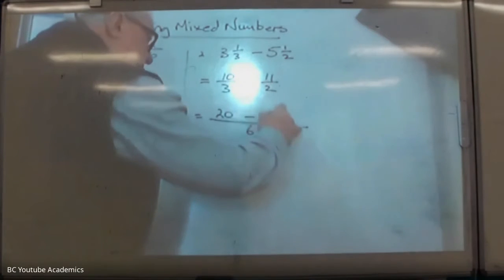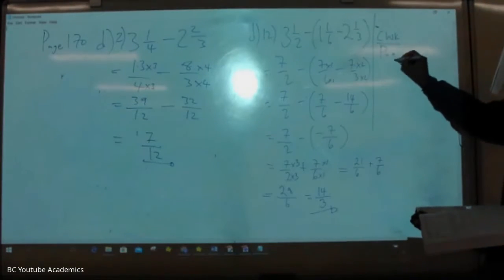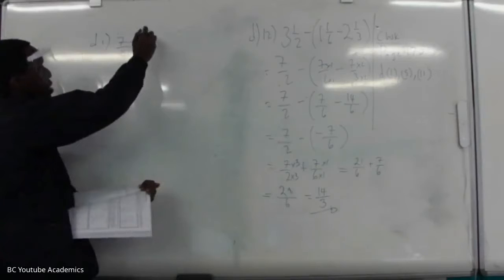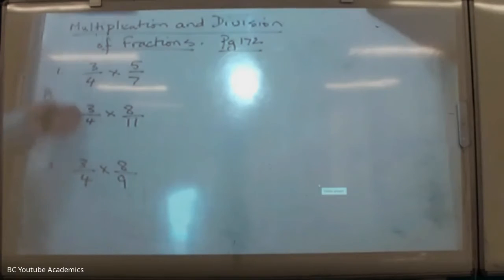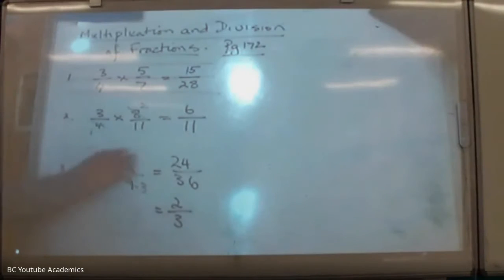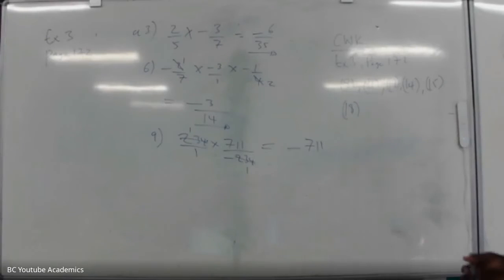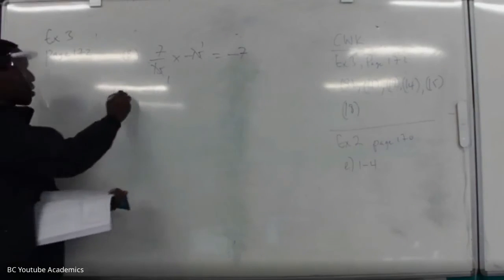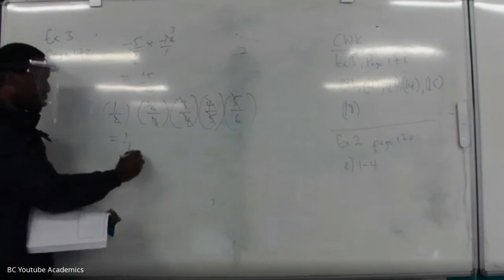Gr8 Maths Stream 01 July